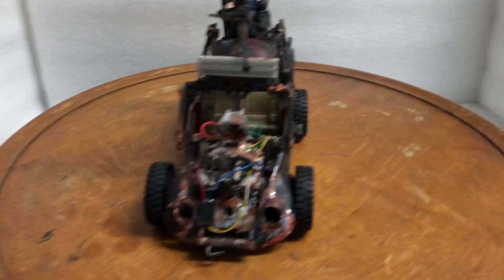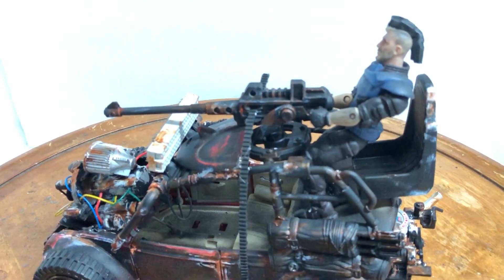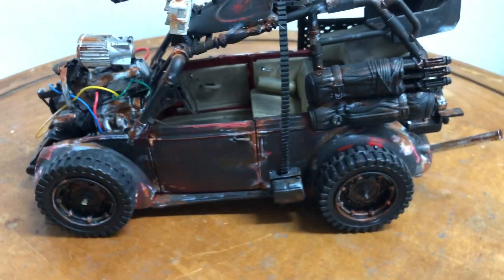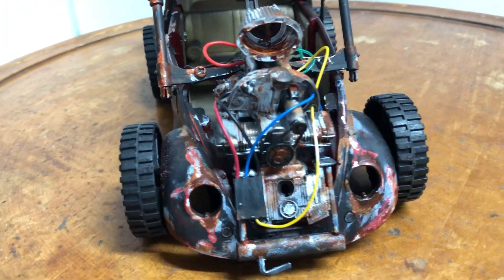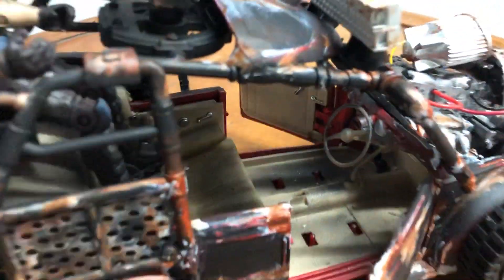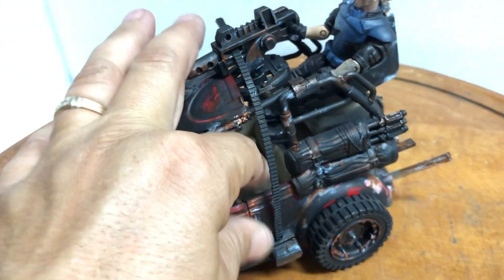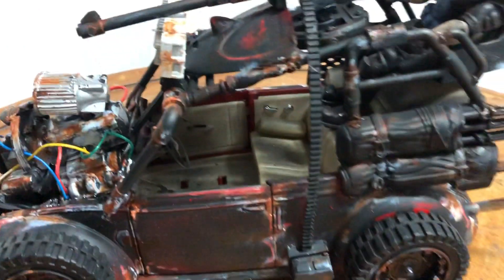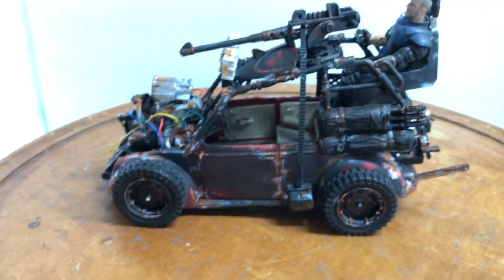MAD MAX VW Beetle cUSTOM bUILT